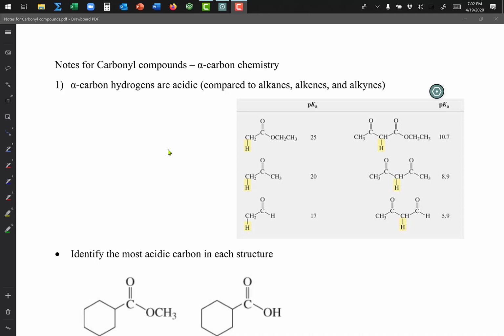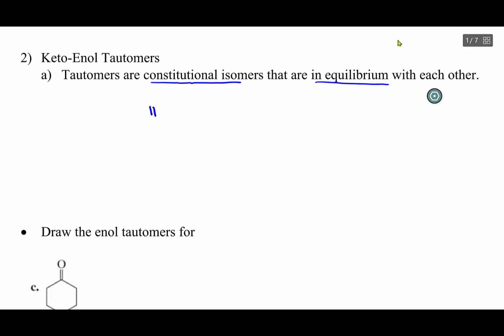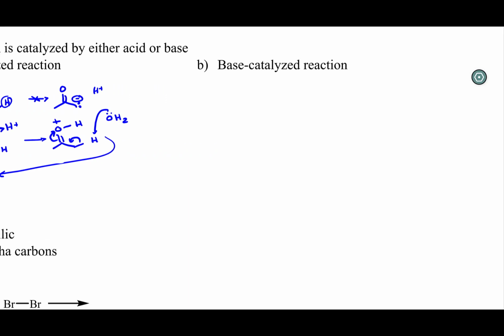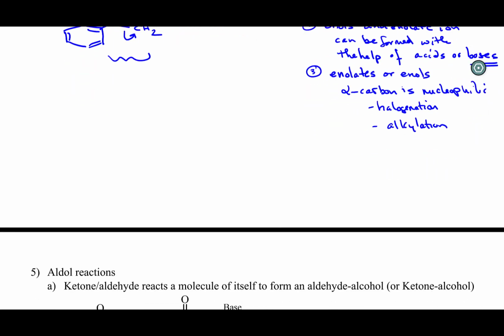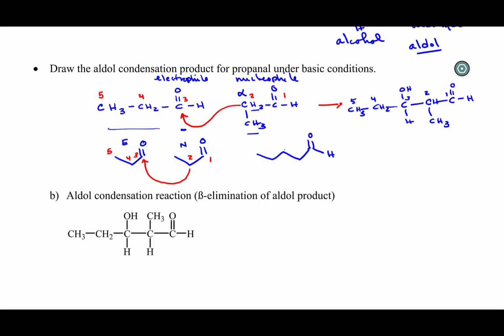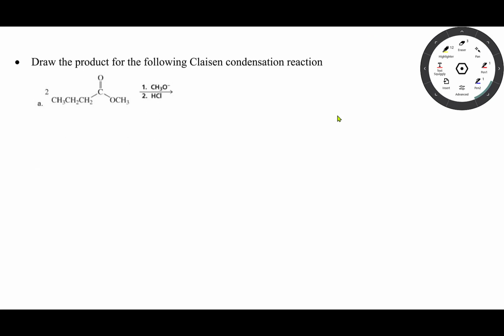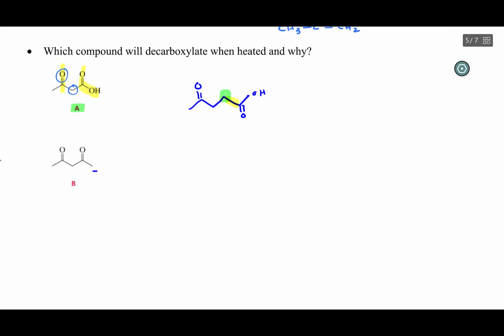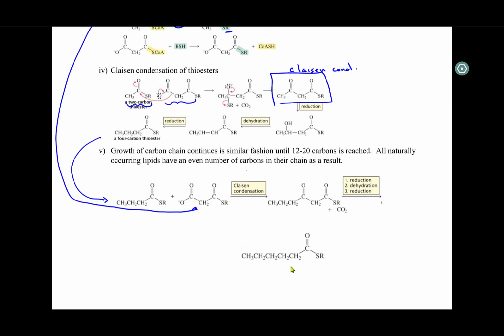Chapter 13 - Alpha carbon chemistry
Elementary organic chemistry